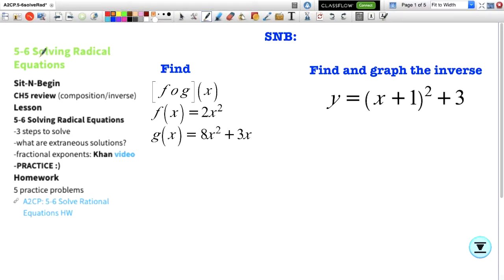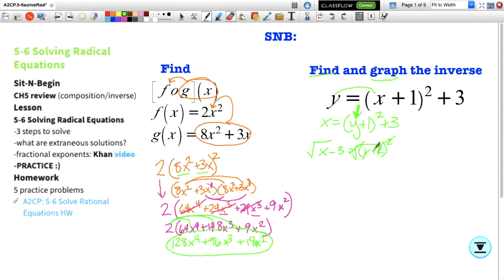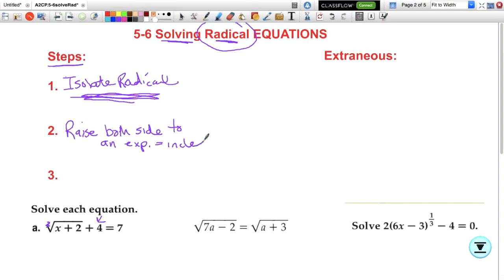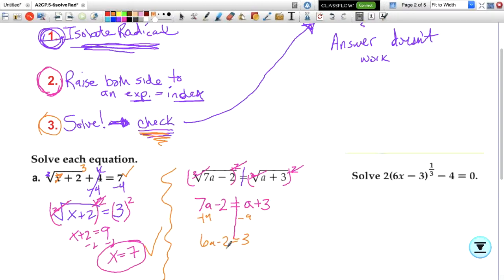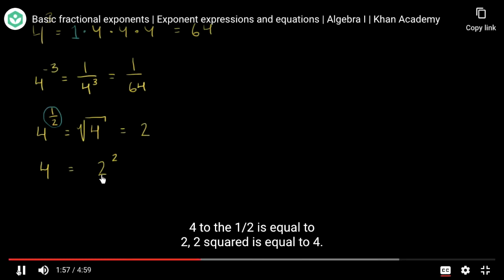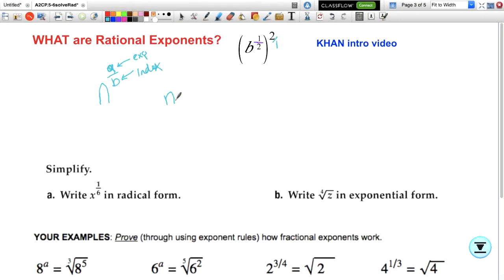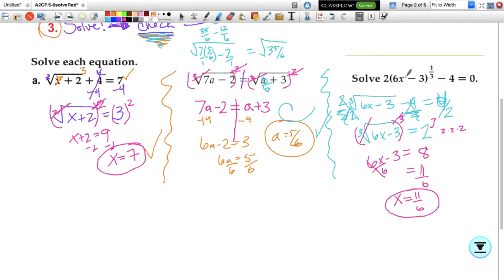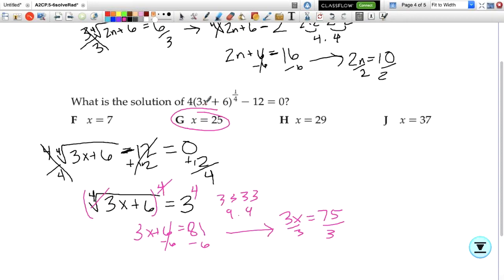A2CP: 5-6 Solving Radical Equations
Sit-n-Begin: CH5 review (composition/inverse)
Lesson: 5-6 Solving Radical Equations
-3 steps to solve
-what are extraneous solutions?
-fractional exponents: Khan video
-PRACTICE :)